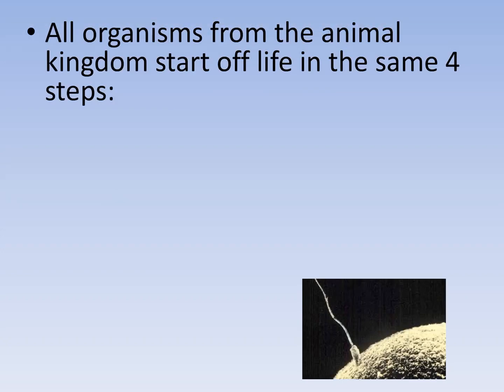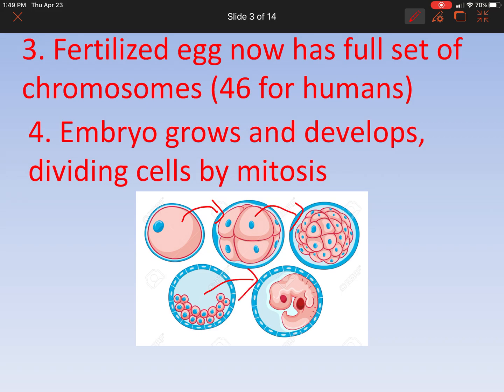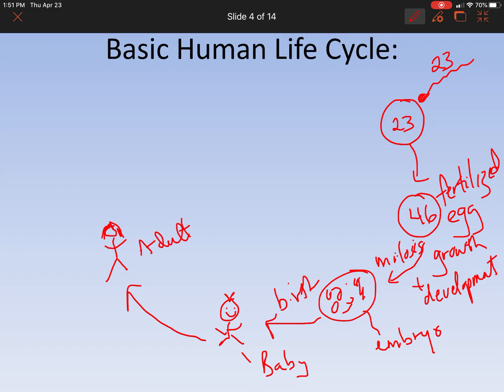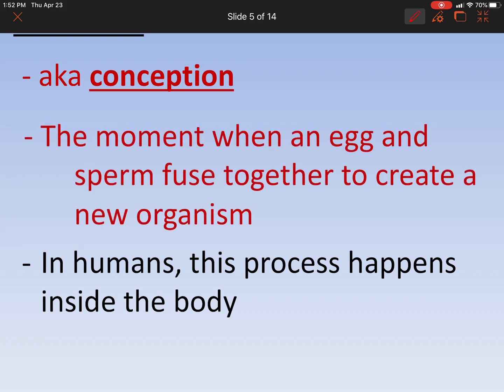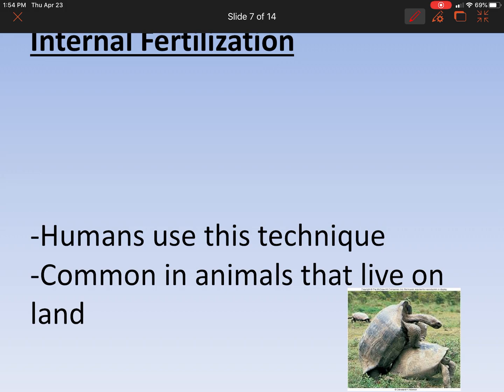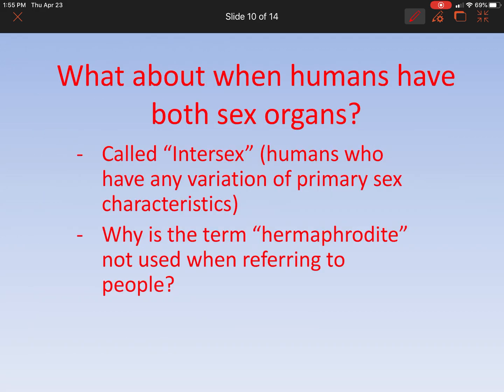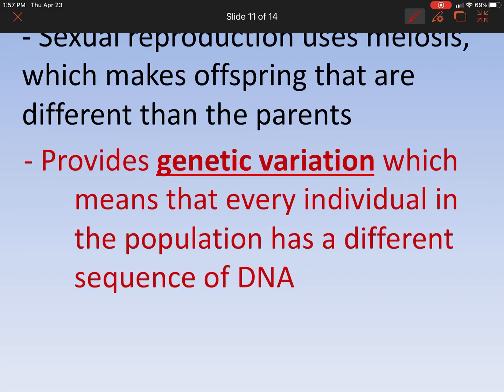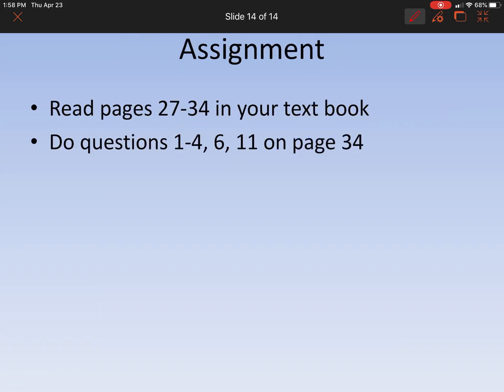Sci 9 Lesson 3.8 Sexual Reproduction in Animals